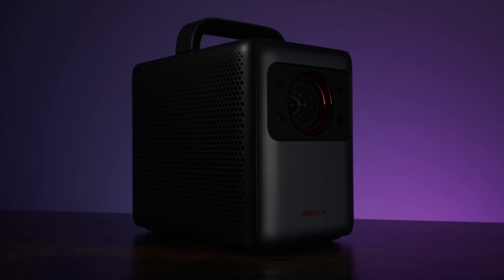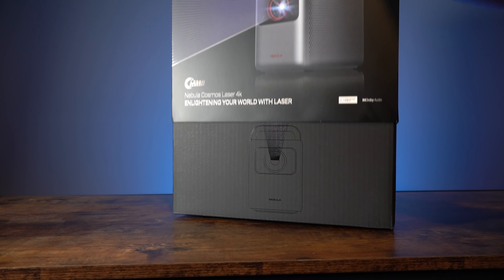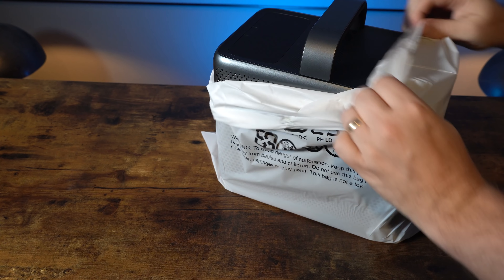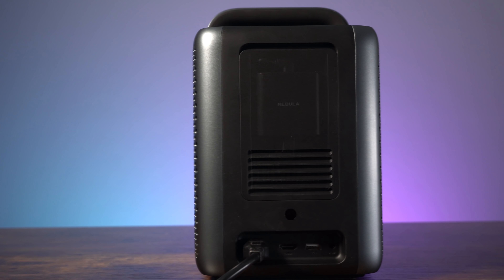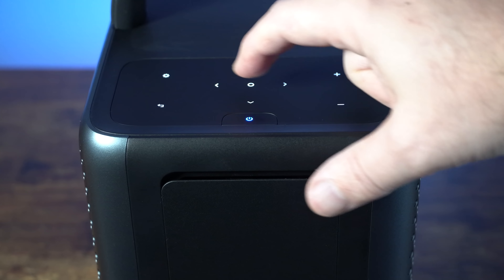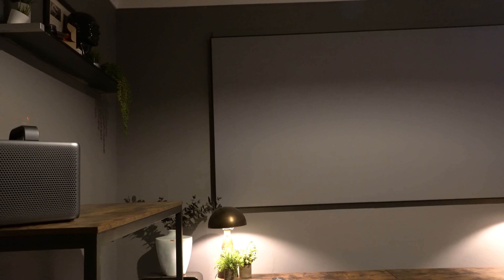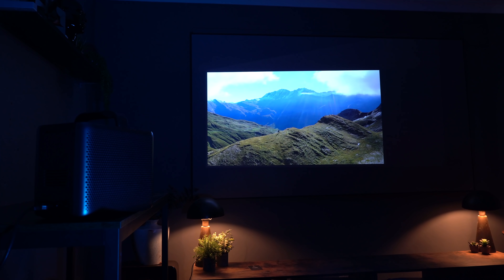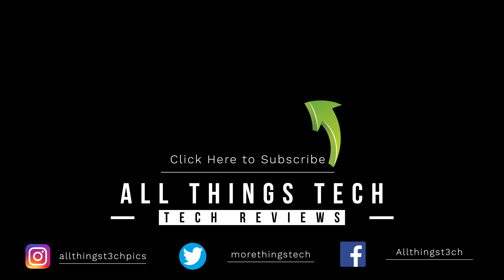Nebula Cosmos Laser 4K Projector | World's First Unboxing and First Look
The New Nebula Cosmos Laser 4K Projector has just been announced and this is the very first unboxing and first look. *Update* FULL REVIEW plus Your Questions Answered Video

👇The Best TVs for 2021 and 2020👇
2021 MODELS
Samsung QN90A

2020 MODELS Big Savings While Available